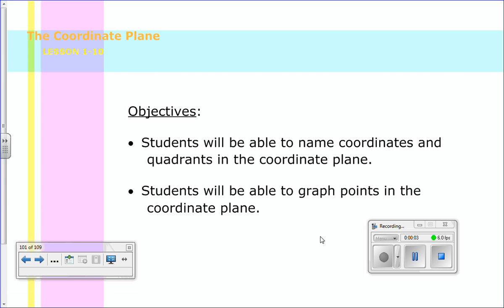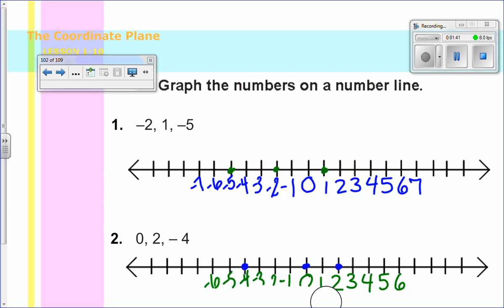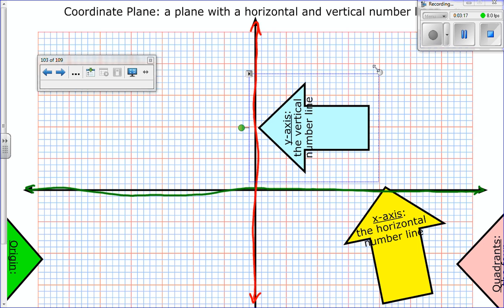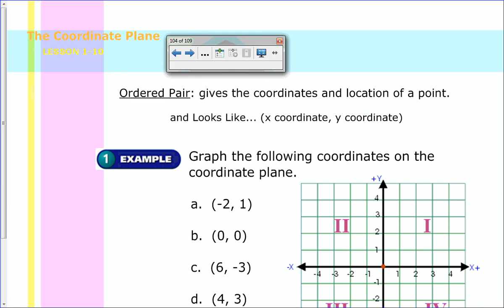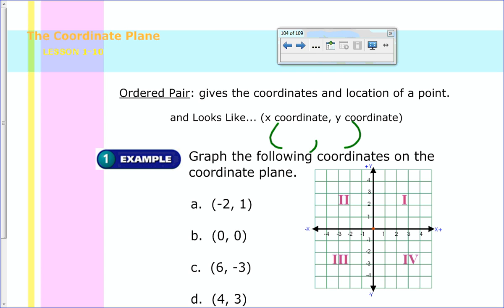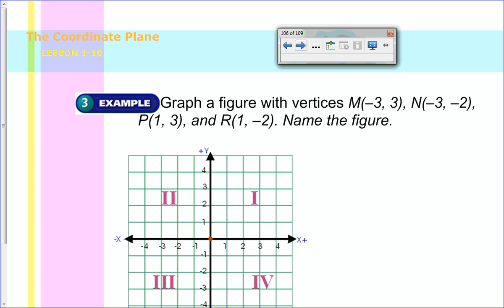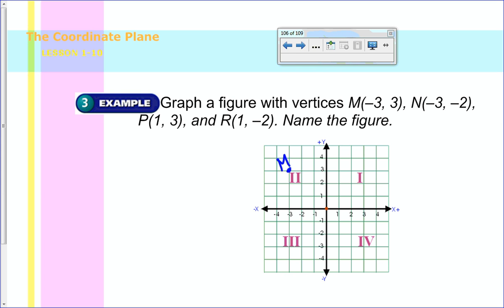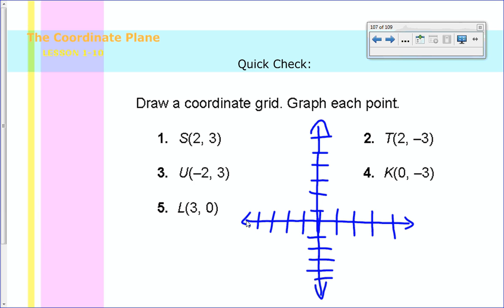1-10: The Coordinate Plane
Some problems were taken from Pearson Algebra Readiness 2010